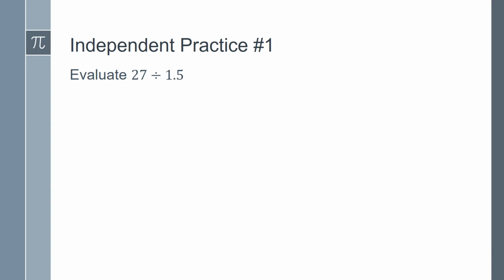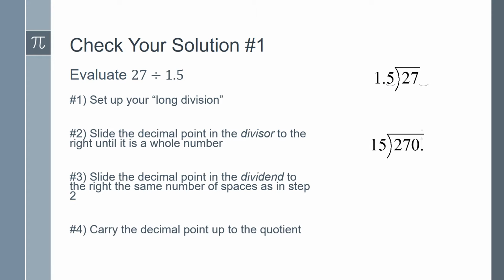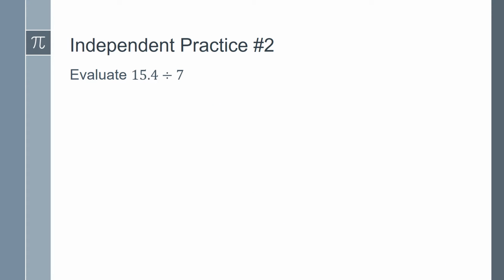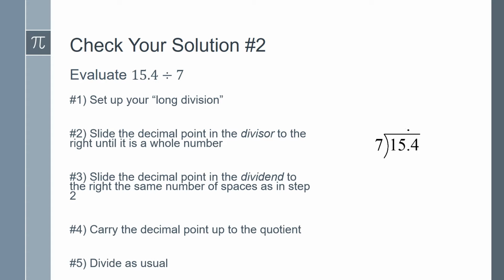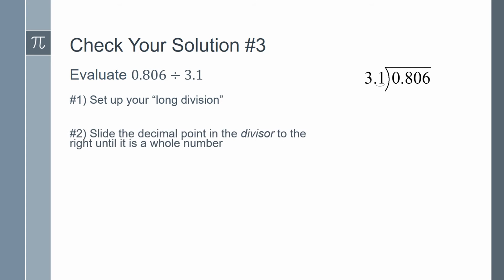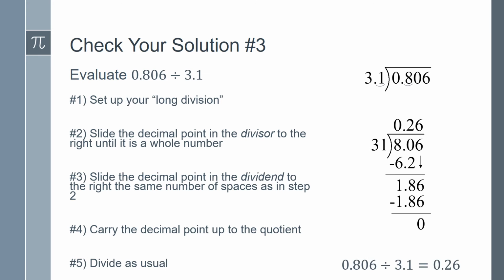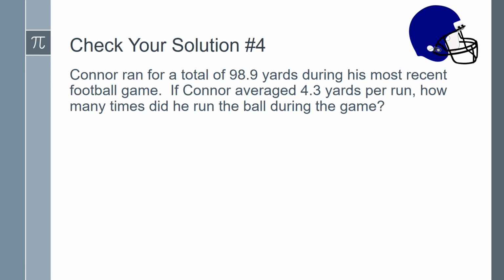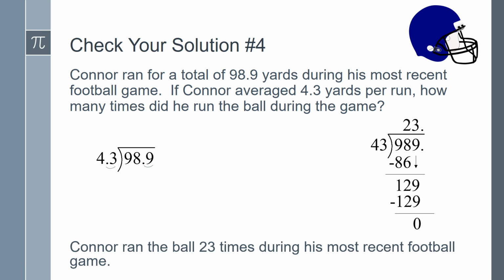Dividing Decimals: Independent Practice Solutions - Conquering Math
This is the companion video to the Dividing Decimals lesson.  Be sure to download the Guided Notes sheet (see link below) to practice the problems before watching the video!  More videos will be coming soon.